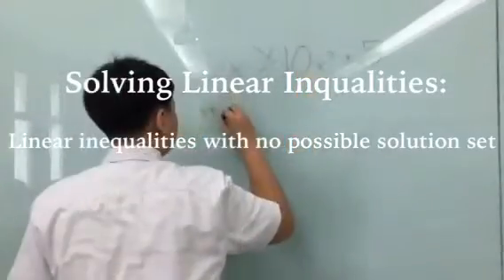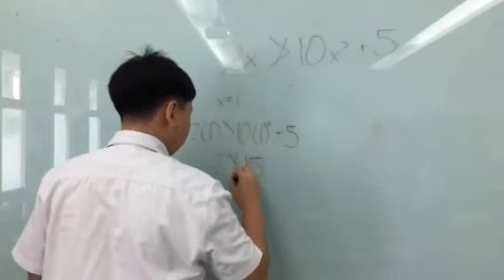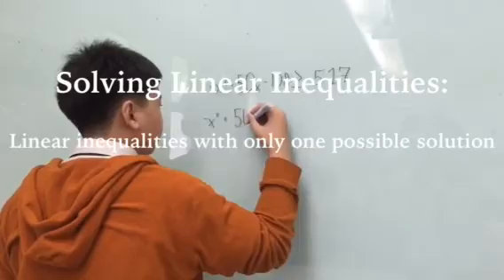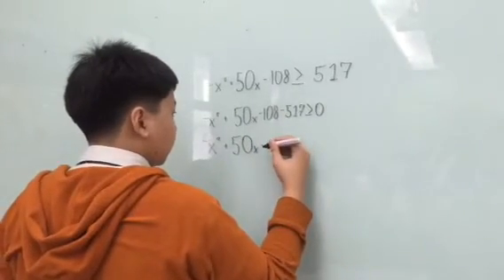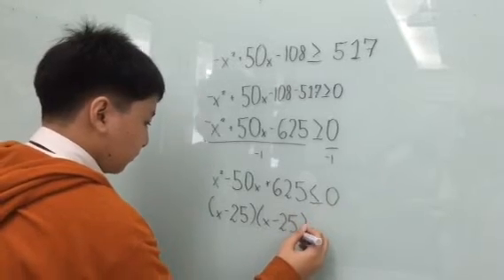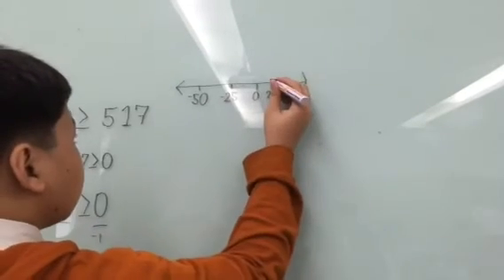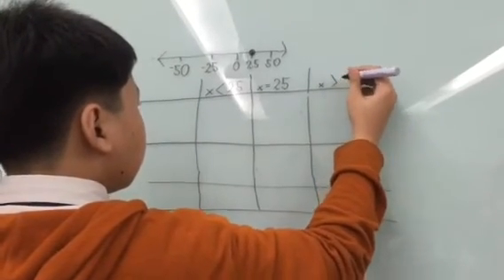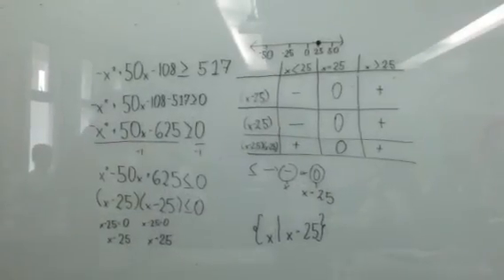Solving Linear Inequalities: Video 2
Topics:

-Linear inequalities with no solution set
-Linear inequalities with a point as the solution set

The 2nd part of a 5 part series!

Group 1

-Eon Buendia
-Lianna Cabigas
-Estelle Cerutti
-Andre Domingo
-Gabbi Lacson

of 10G